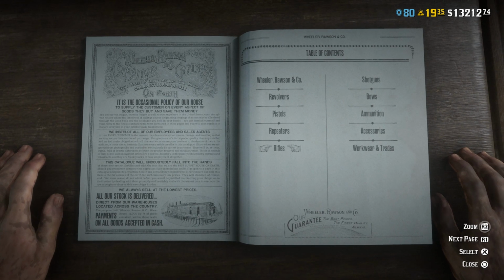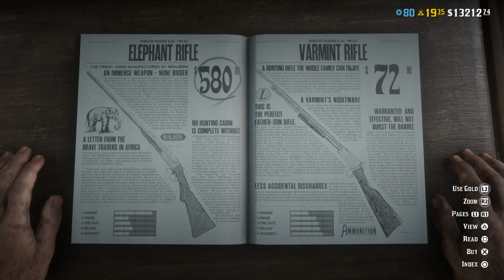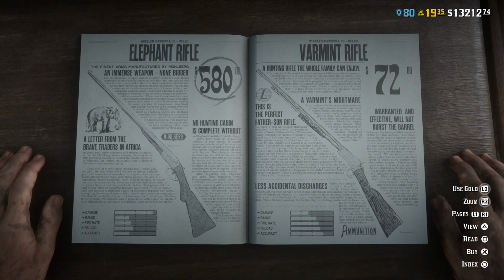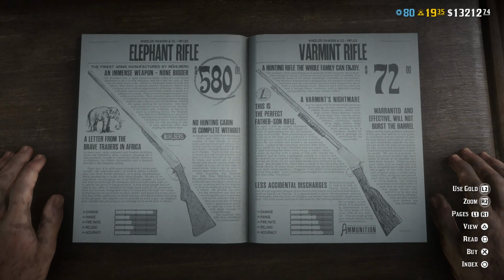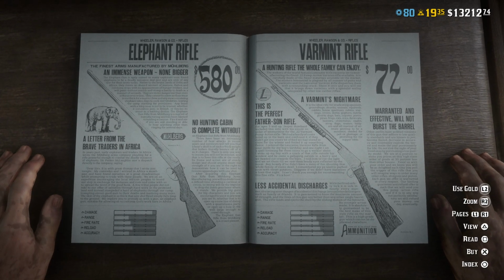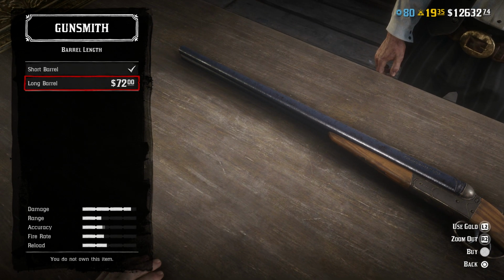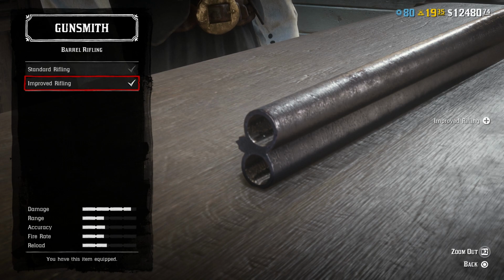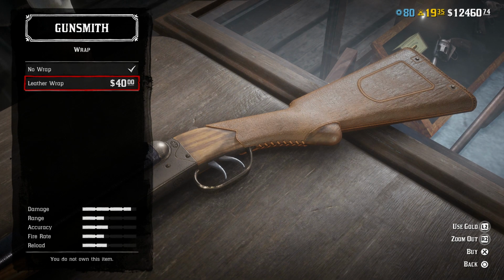NEW WEAPON/Buying/Testing New ELEPHANT RIFLE - One Shot One Kill - Red Dead Online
NEW WEAPON/Buying/Testing New ELEPHANT RIFLE - Most Powerful Gun-Naturalist Update - Red Dead Online